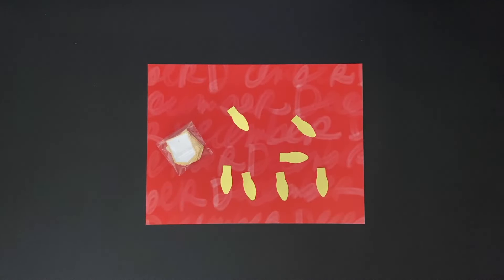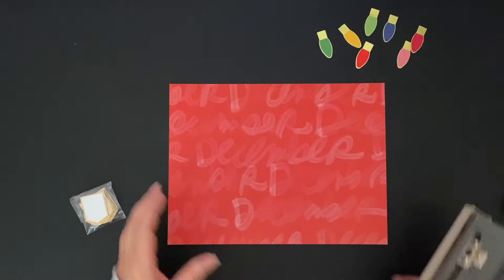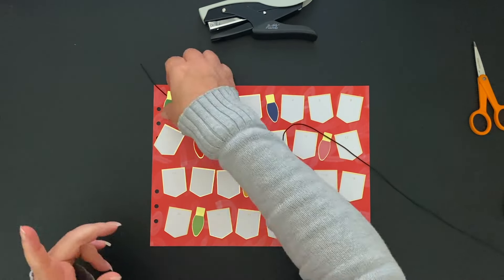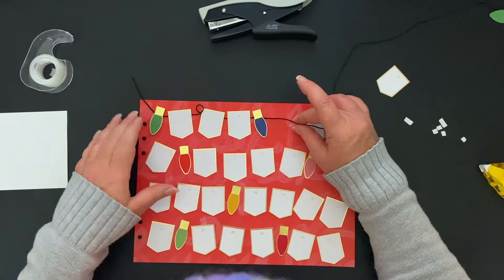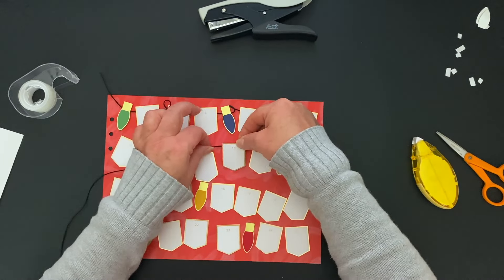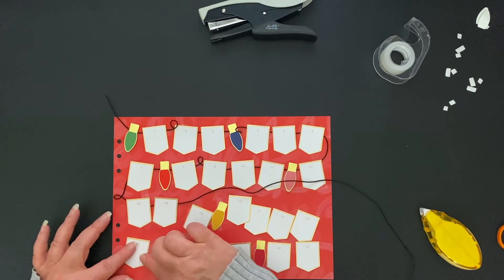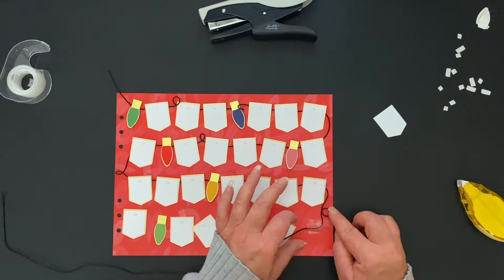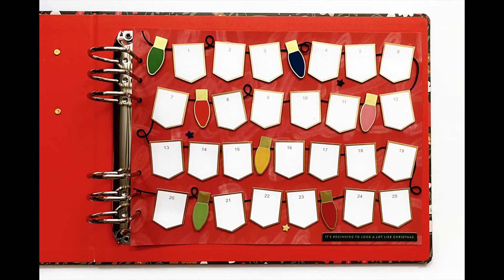DECEMBER DAILY 2024 | CONTENTS PAGE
A process video for the Table of Contents page in my 2024 December Daily album.